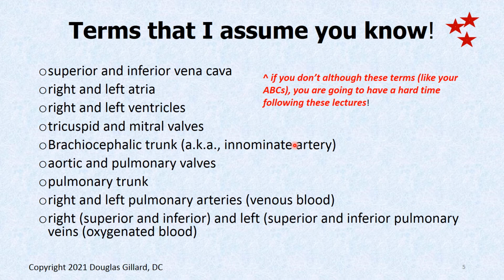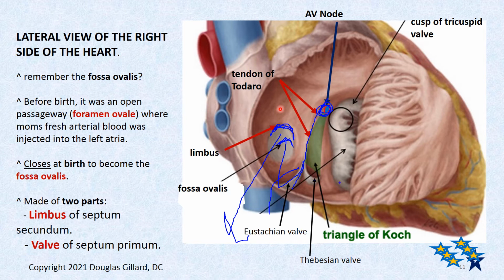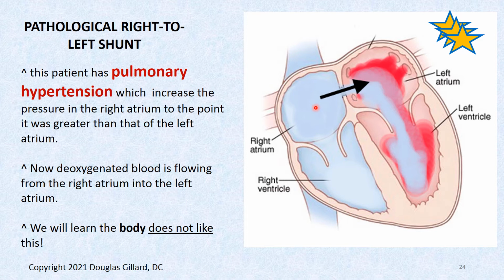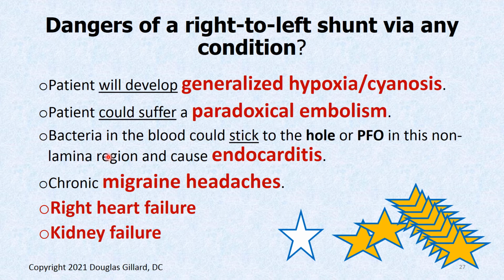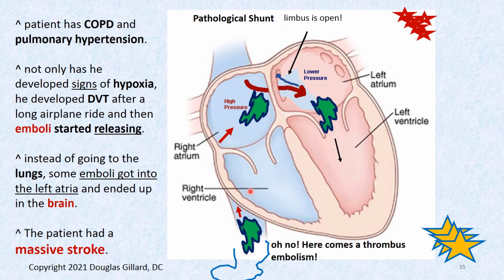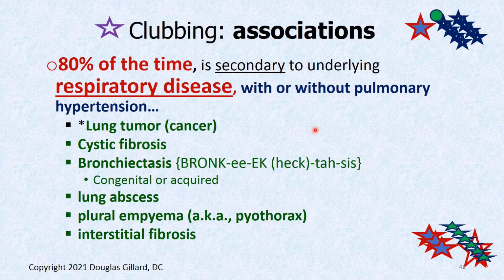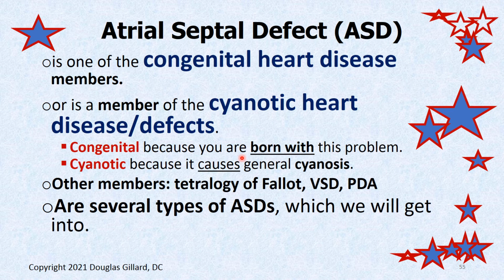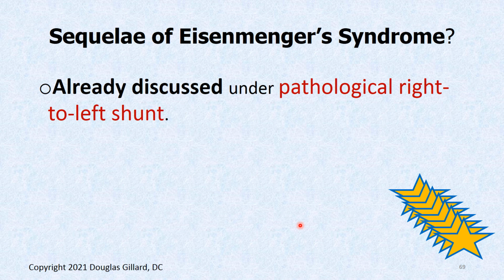Patent Foramen Ovale, Atrial Septal Defect, & Eisenmenger syndrome & Paradoxical embolism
In this video I will do a very quick review of the basic blood flow between the right and left heart. Then we will go into a patent foramen ovale, and then start the discussion on atrial septal defects. I will also introduce the important concept of Eisenmenger syndrome, as well as discuss deadly paradoxical embolisms.